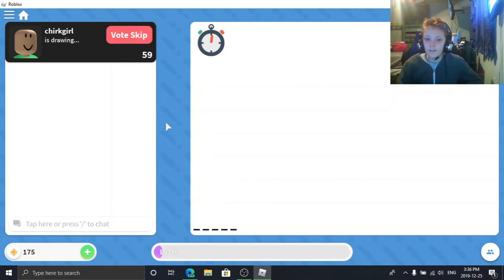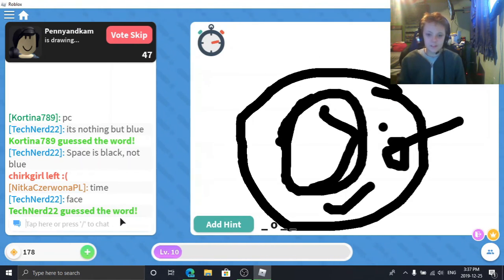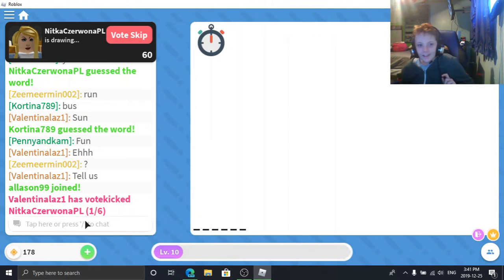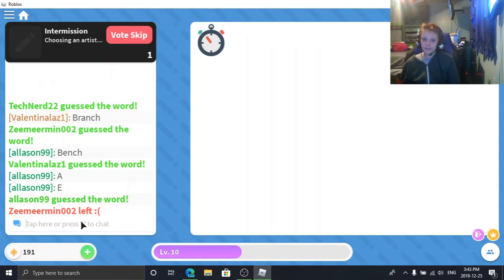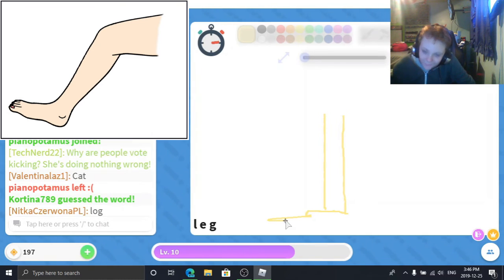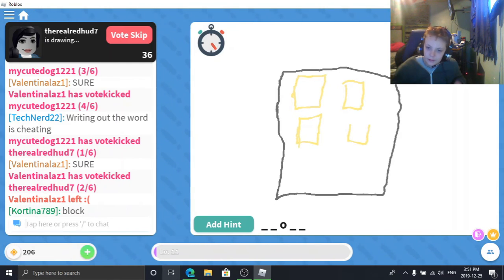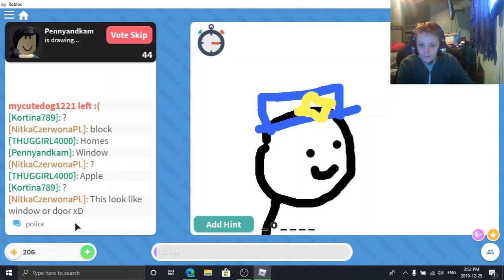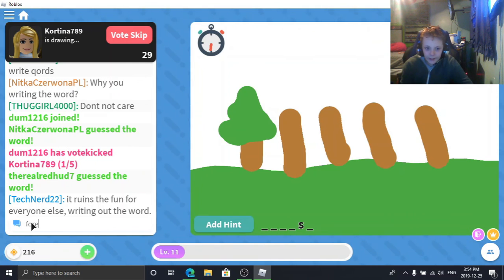Draw It! - Channel 5 year anniversary!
Today, I'm playing draw it to celebrate 5 years of this channel existing!